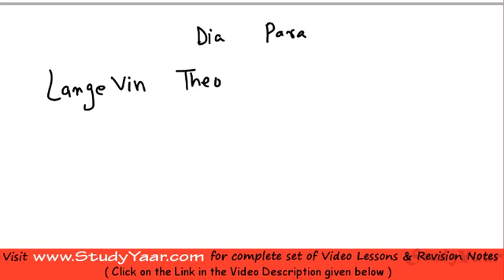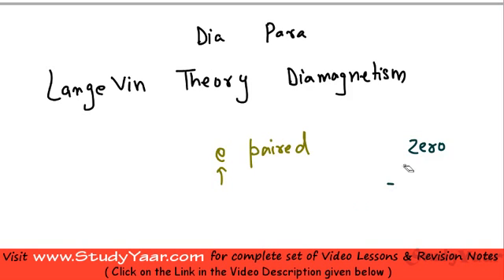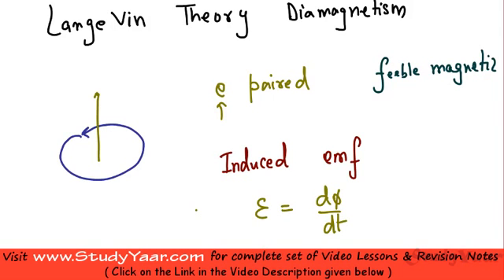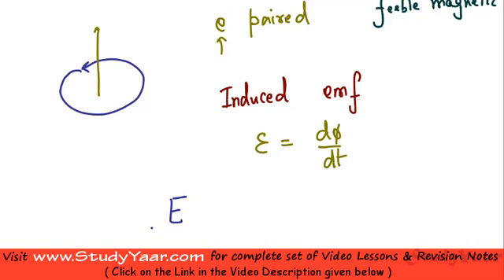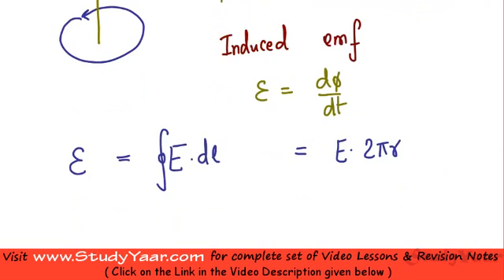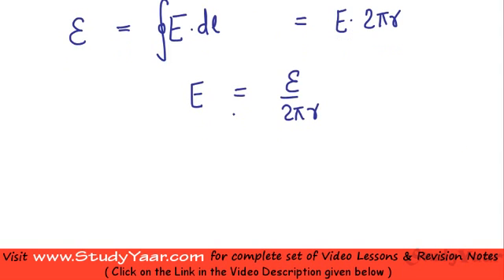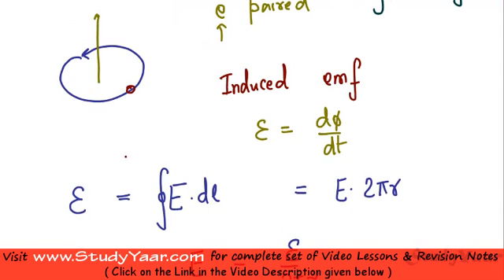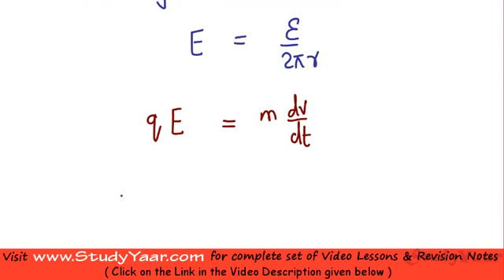Langevin's Theory of Dia Magentism and Para Magnetism & Curie's Law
Langevin's Theory of Diamagnetism, Langevin's Theory of Paramagnetism, Langevin's Function, Saturation value of Magnetization, Curie's Law